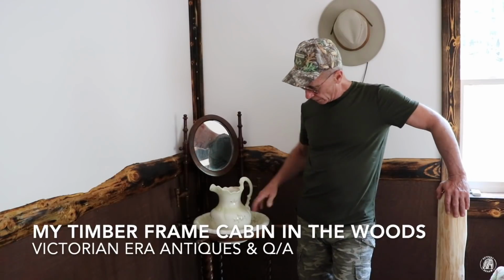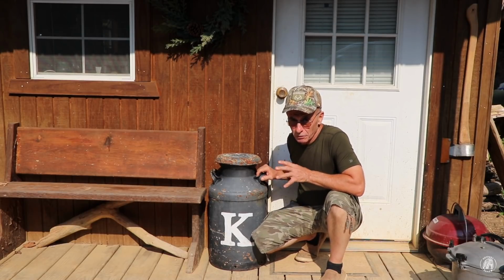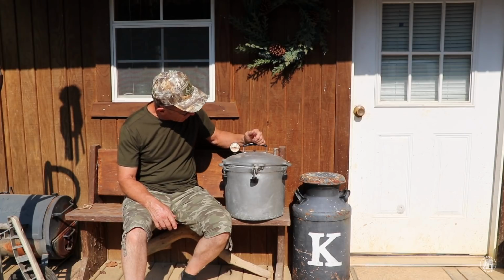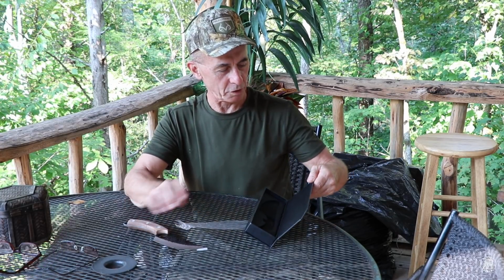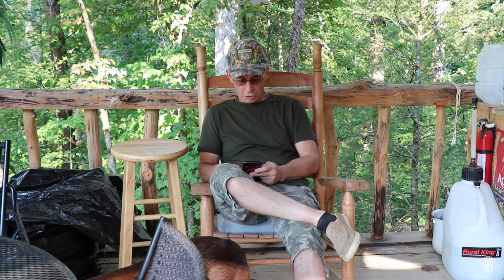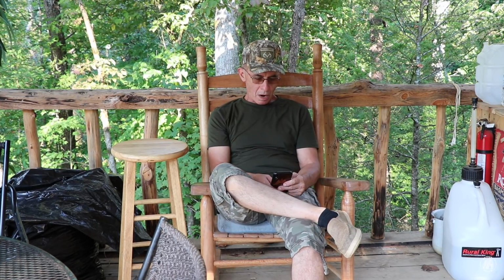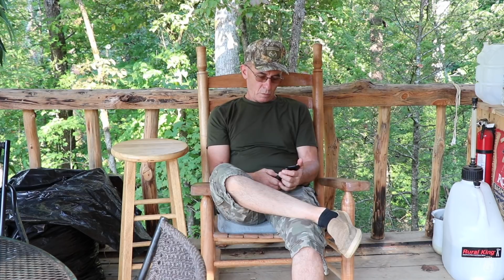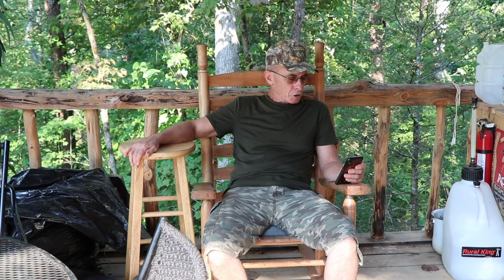BUILDING AN OFF GRID CABIN HOMESTEAD | VICTORIAN ERA WASH BASIN, PRESSURE CANNER & JAPANESE COOKING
In this DIY off grid cabin build, we finished the construction of the charred board and batten exterior on the timber frame cabin on the homestead in the Great Smoky Mountains using self-reliant skills from both modern and traditional hand tools in the woodwork from our own sawmill, using raised bed gardening, hobbit style chicken house pen, compost toilet, starting on the front porch of the cabin, the exterior rock foundation and the interior using wildwood trim from slab wood. Mortise and tenon are the basic frame work on the 7 x 7 post and beam along with the 7 x 10 beams that support the floor joist. We hope you will follow us through the final stages of the cabin build, chicken house, root cellar, basecamp and future barn for the homestead.

20" Axe
13" Hatchet
KIT PAGES: